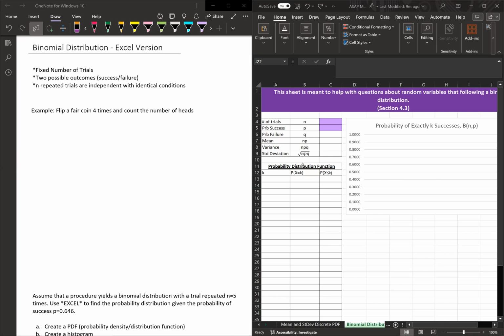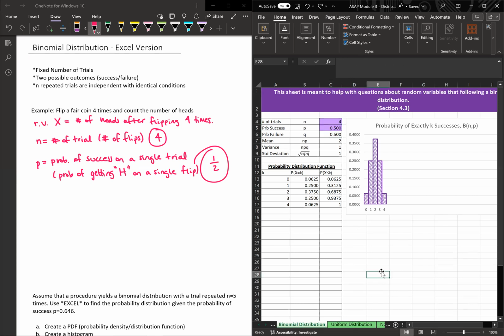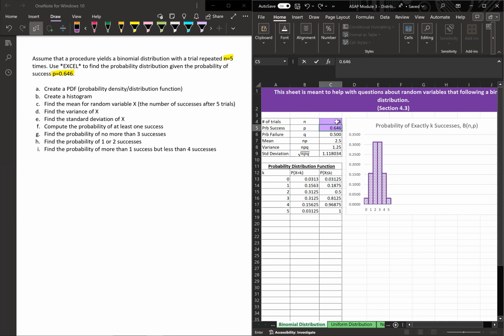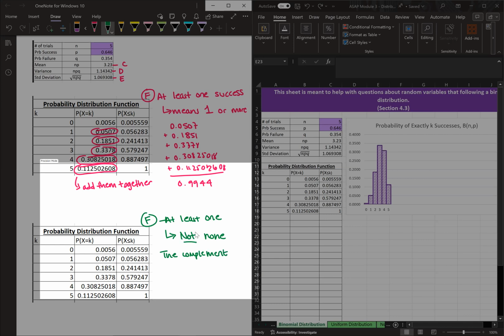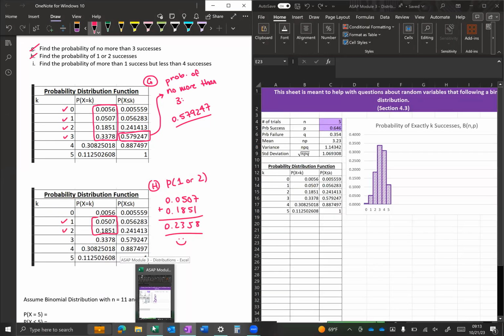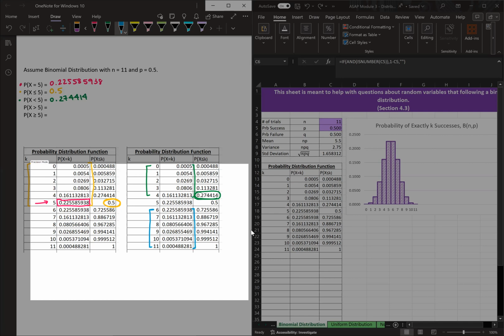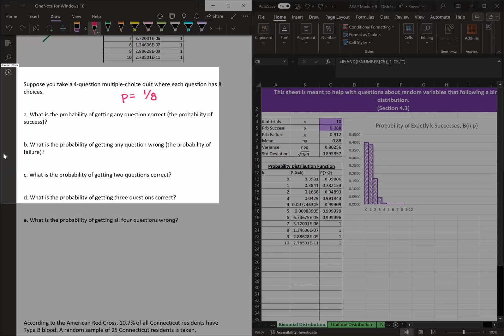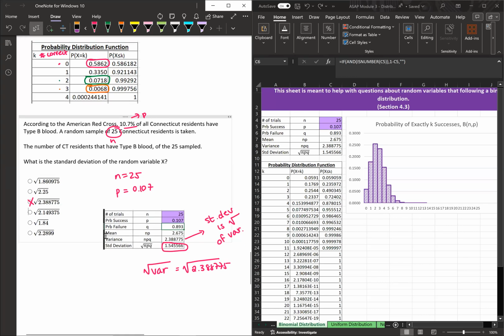Binomial Distribution Using Excel